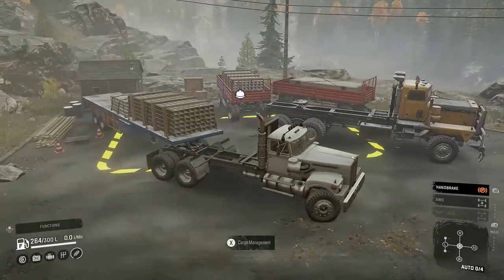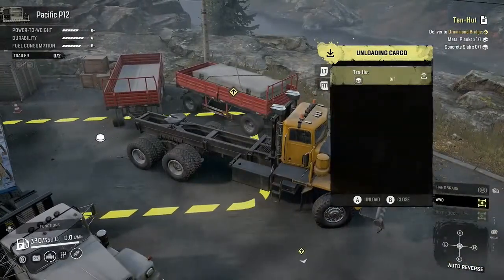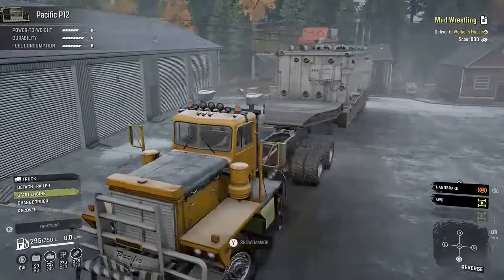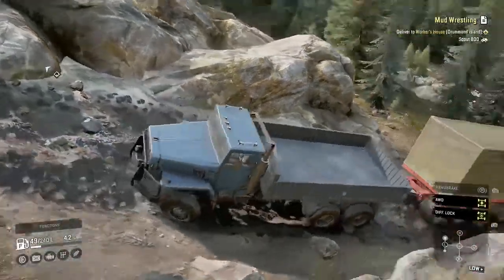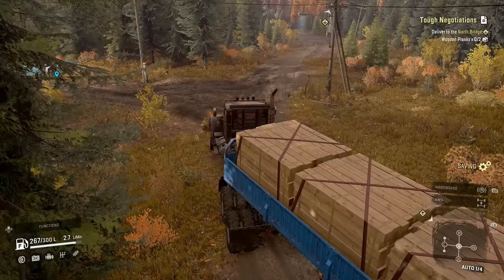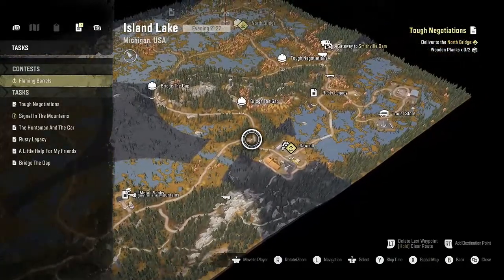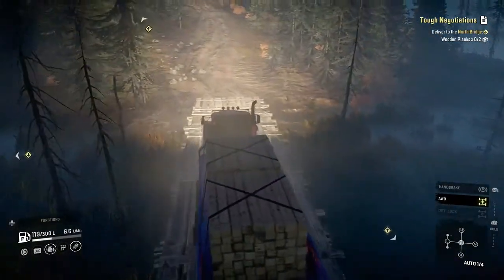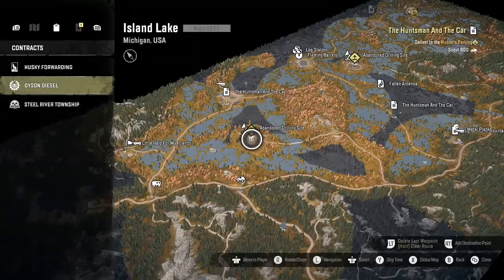SnowRunner E22 Introducing The P12